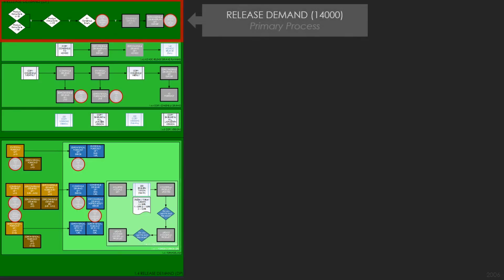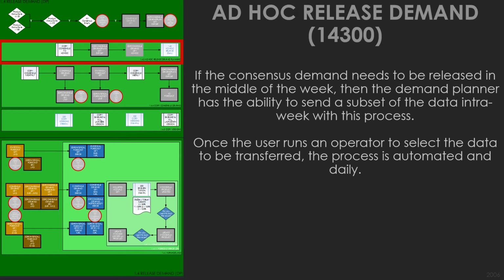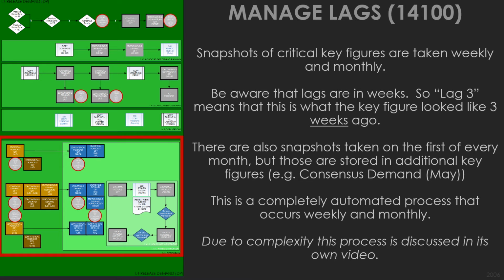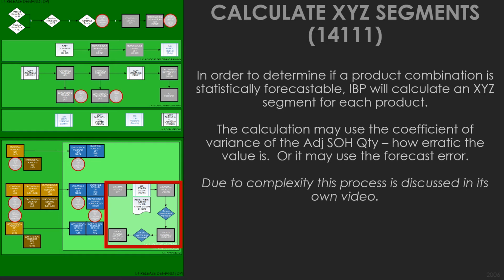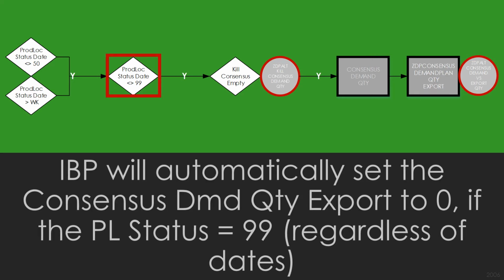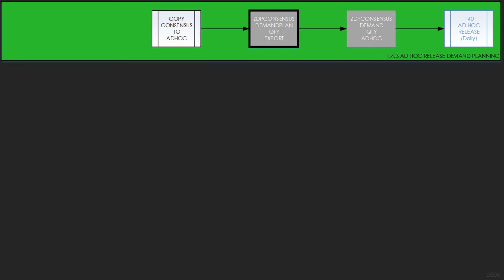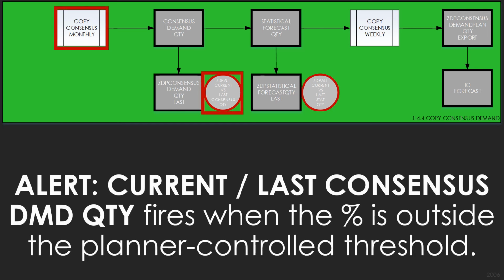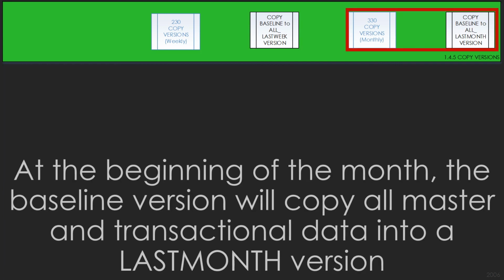SAP IBP: DP Release Demand (14000)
Part 5 of a 5 step Demand Planning process - this is where the consensus demand is automatically updated and exported out of IBP Demand Planning.